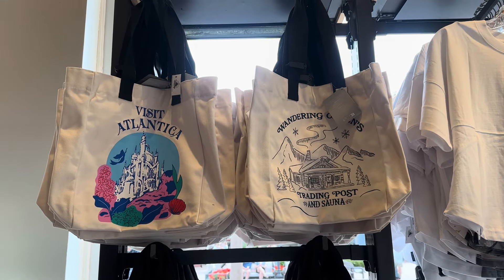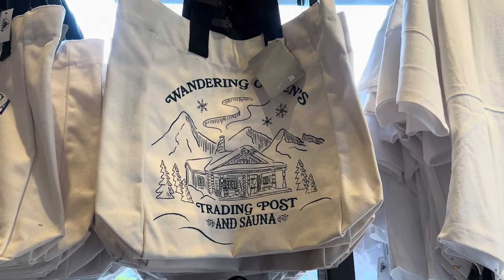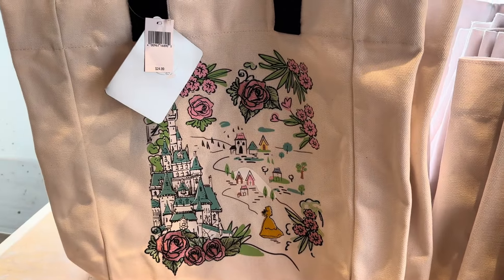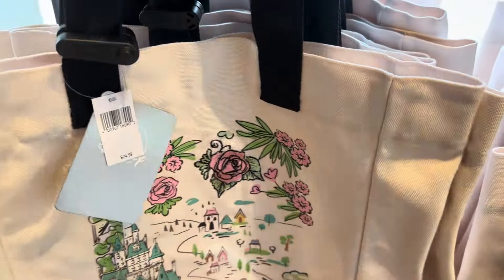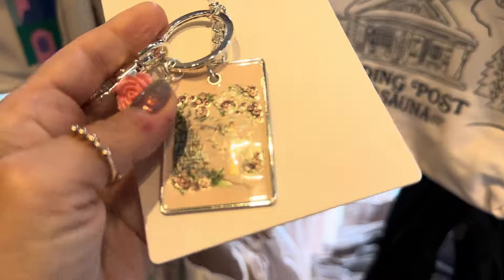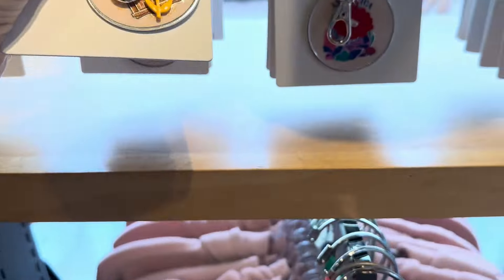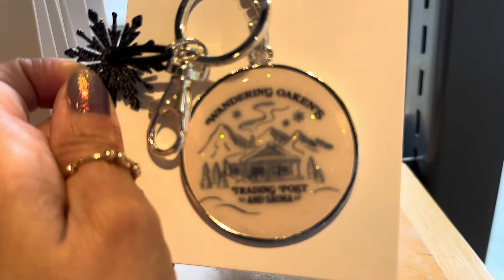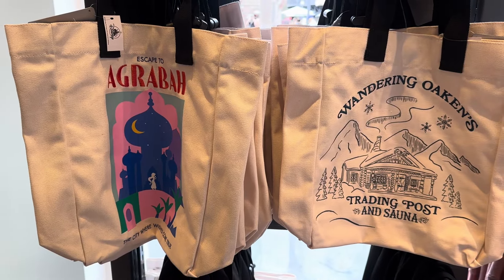Location Inspired Disney Tote Bags At Disney Parks!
These location inspired Disney tote bags at Disney parks are sure to have you dreaming of where your next adventure will take you!